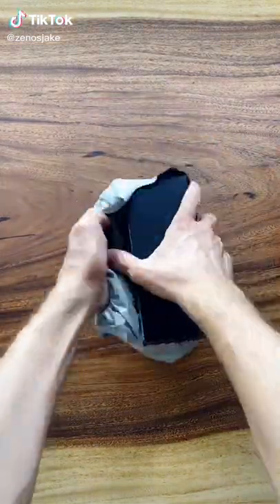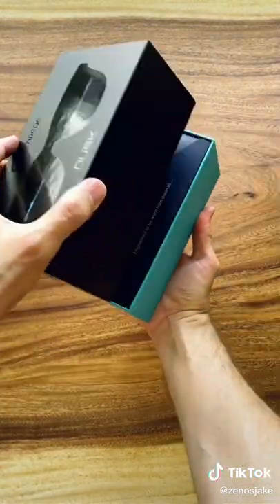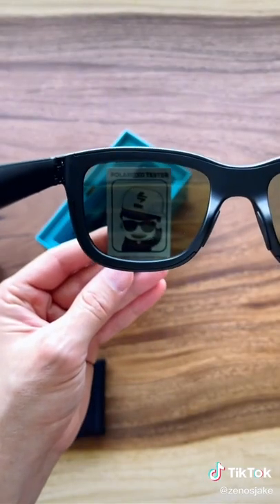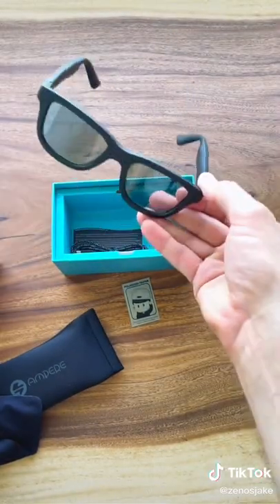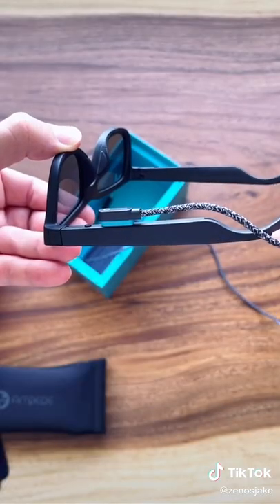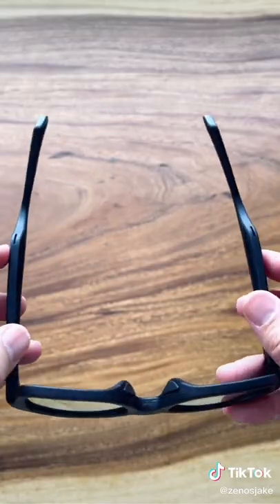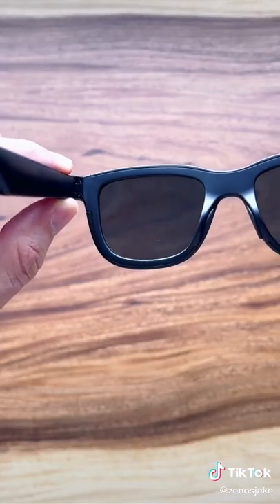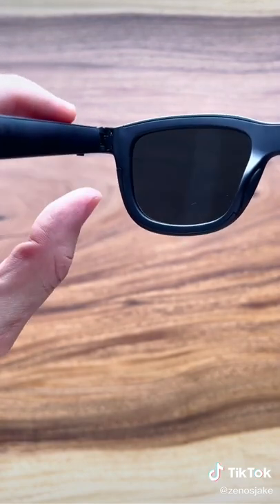Latest Trend Sunglasses For Girls n Womens ll 2019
A shopping mall (or simply mall) is a North American term for a large indoor shopping center, usually anchored by department stores. The term "mall" originally meant a pedestrian promenade with shops along it (that is, the term was used to refer to the walkway itself which was merely bordered by such shops), but in the late 1960s, it began to be used as a generic term for the large enclosed shopping centers that were becoming commonplace at the time.[1][2] In the U.K., such complexes are considered shopping centres (Commonwealth English: shopping centre), though "shopping center" covers many more sizes and types of centers than the North American "mall". Other countries may follow U.S. usage (India,[3] U.A.E.,[4] etc.) and others (Australia,[5] etc.) follow U.K. usage. In Canadian English, and oftentimes in Australia and New Zealand, 'mall' may be used informally but 'shopping centre' or merely 'centre' will feature in the name of the complex (such as Toronto Eaton Centre). The term 'mall' is less-commonly a part of the name of the complex.

Many malls have declined considerably (especially in the United States and Canada), and some have closed and become so-called "dead malls". Successful exceptions have added entertainment and experiential features, added big-box stores as anchors, or converted to other specialized shopping center formats such as power centers, lifestyle centers, factory outlet centers, and festival marketplaces.[6] In Canada, shopping centres have frequently been replaced with mixed-use highrise communities.[7]
fashion fair mall brawl, Latest Trend Sunglasses For Girls n Womens ll 2019